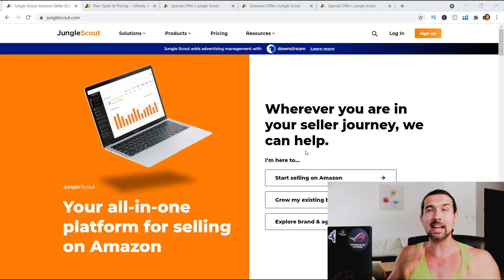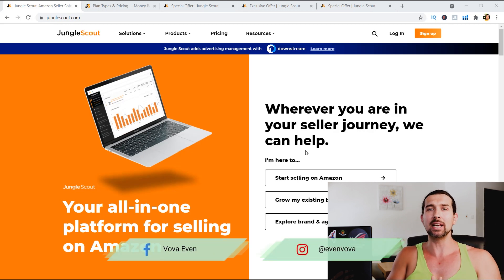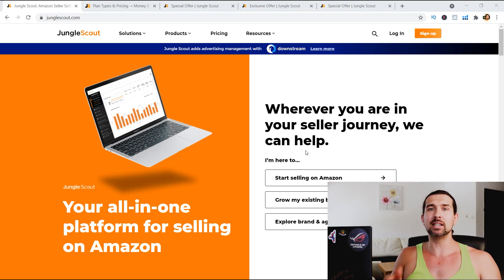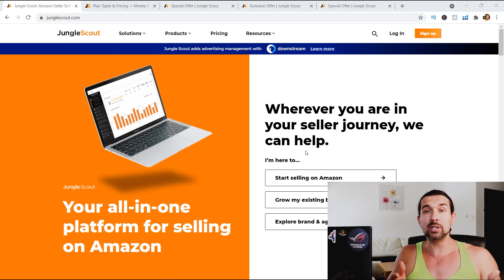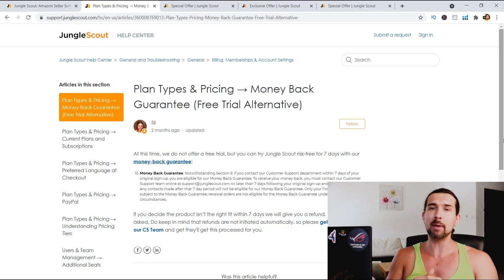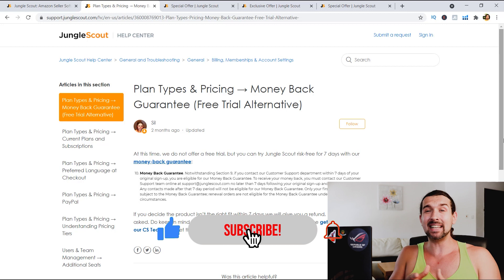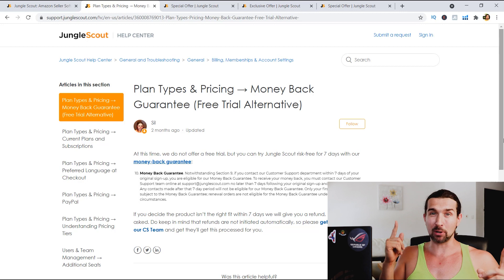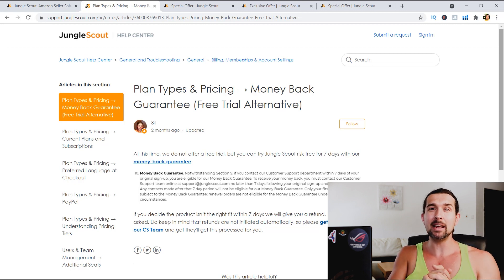Jungle Scout Free Account & Trial (Can You Get Free Access)?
Perhaps you are also interested in the Jungle Scout Chrome extension (pro), and you want to know if you can get it, and how to download it for free? Or how to use Jungle Scout web app for free... Or maybe you even heard about some strange JS software login hack or crack? Let me clarify it for you... Enjoy the video! :)

📌 My Blog Post Jungle Scout Free Account & Trial 📌

📌 Videos & Resources That I've Mentioned In This Video 📌

📌 Timestamps 📌

00:00 - Introduction
00:38 - Is there a free version of Jungle Scout?
01:21 - Jungle Scout pricing & coupon codes videos

📌 Hashtags 📌